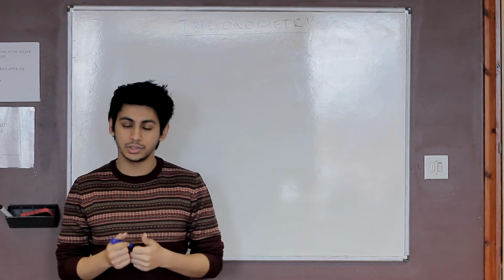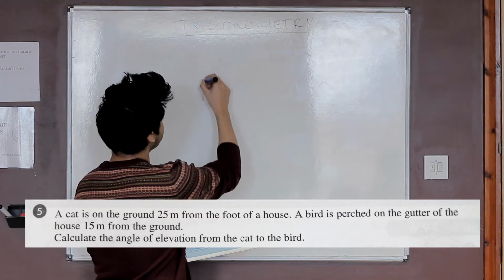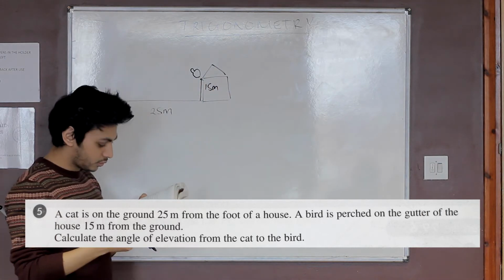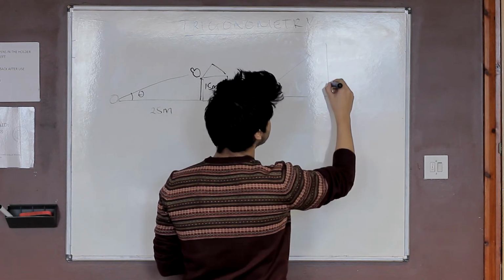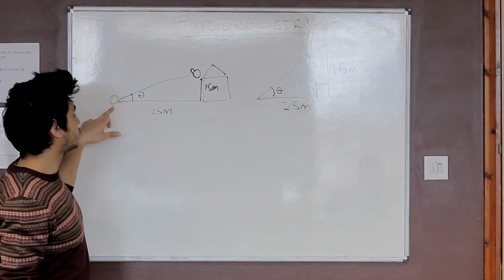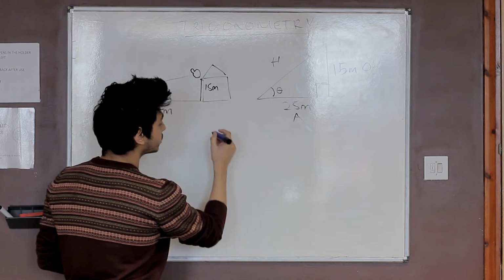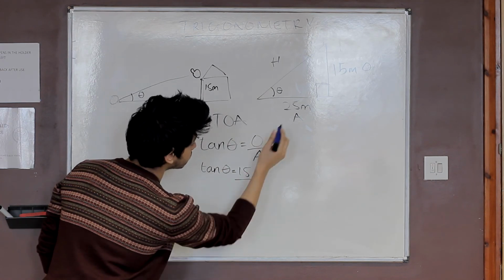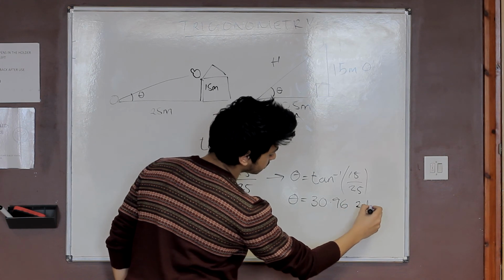GCSE MATHS | Trigonometry (Ex. 3)